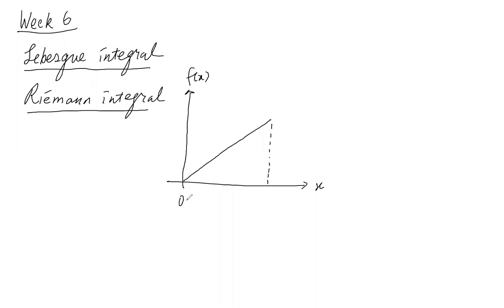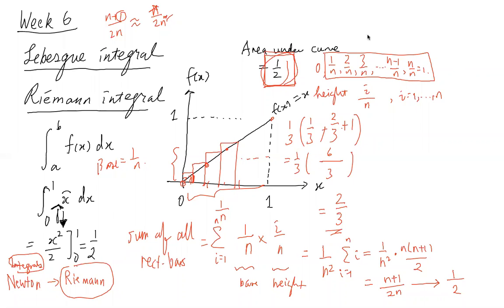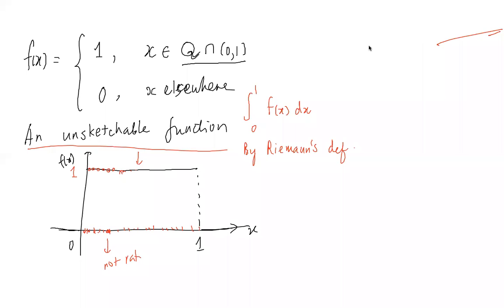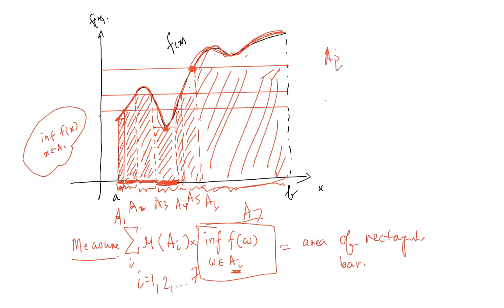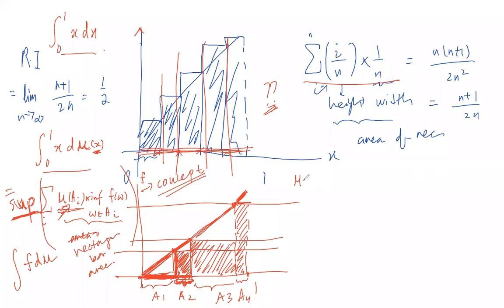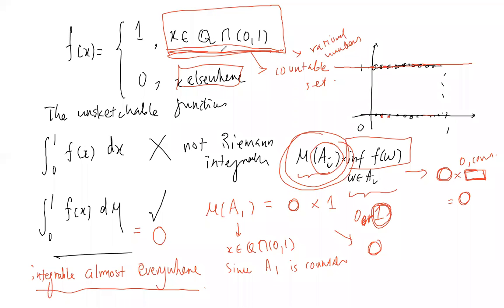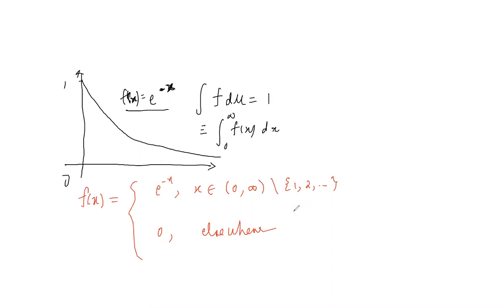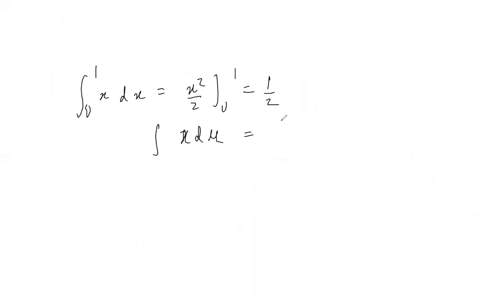SIT3001 Week 6 (The Lebesgue integral)